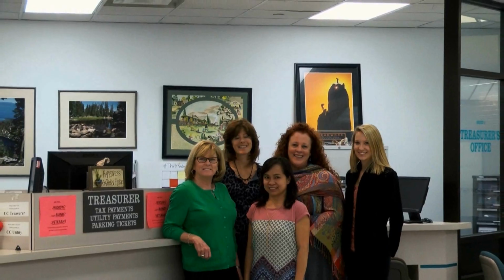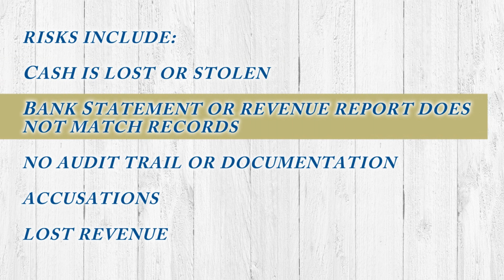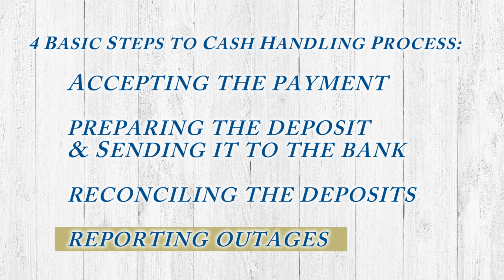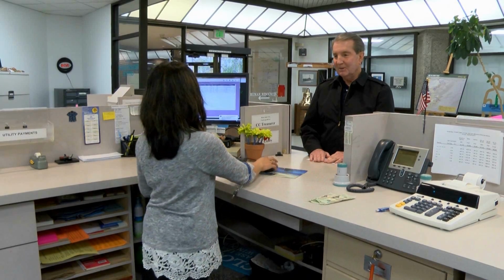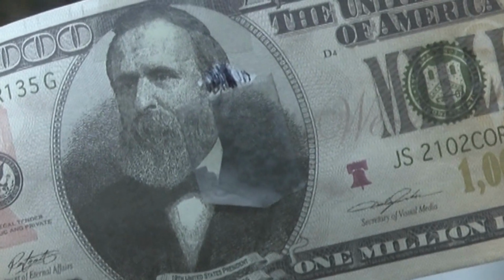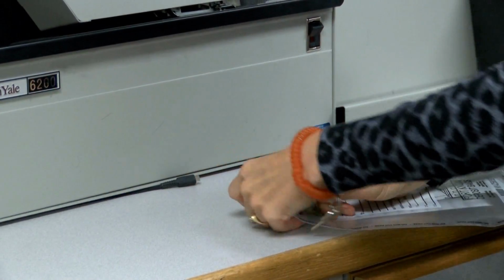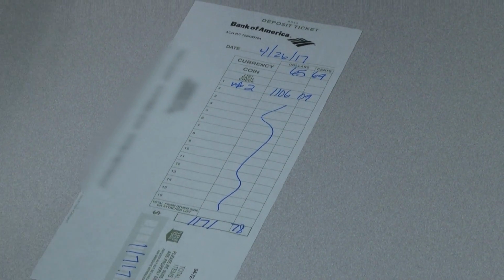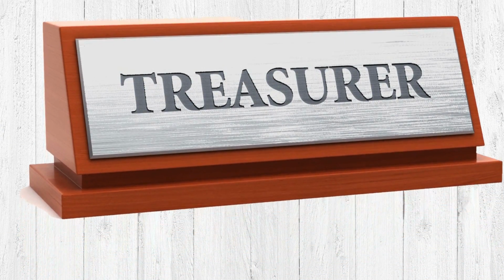Cash Handling Training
By Carson City Treasurer